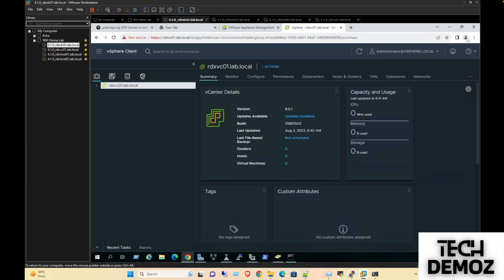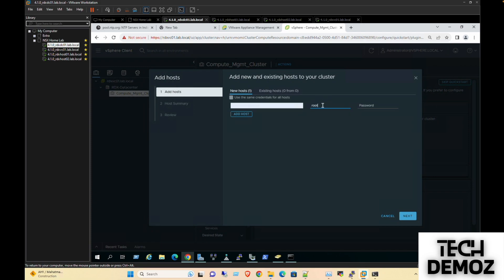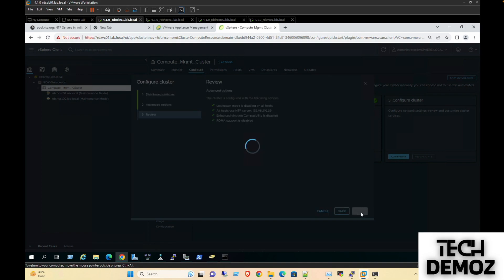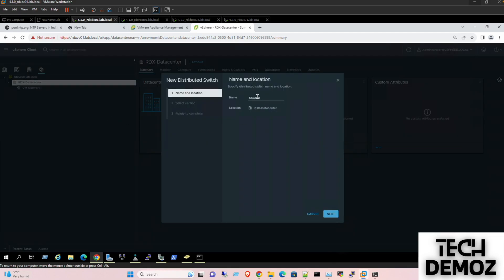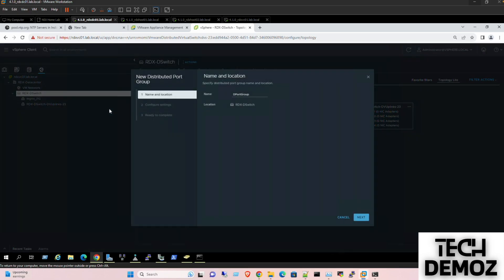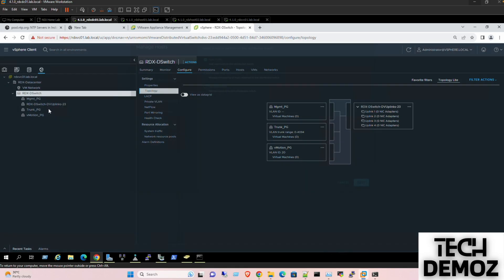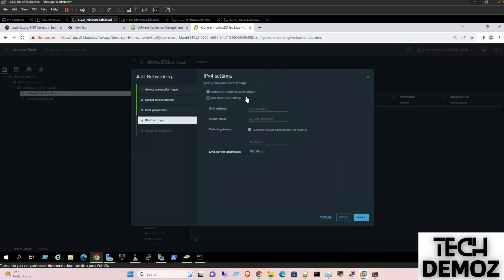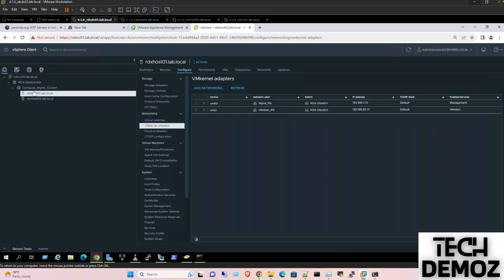Part-5 | Getting Started with VMware NSX 4.1 Homelab on Workstation |vCenter Server8.0 Configuration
VMware NSX-T 4.0 Lab
VMware NSX-T 4.1 Lab
vmware nsx-t tutorial
vmware nsx tutorial
vmware nsx-t
vmware nsx installation step by step
vmware nsx advanced load balancer
esxi deployment
esxi 8.0 deployment
nested esxi deployment
vcenter server deployment
vcenter server 8.0 deployment
vcsa deployment
vcsa 8 deployment
What are the NSX-T Available Versions?
What are the prerequisites to Learn NSX-T?
What is the Server & Network Virtualization Operation Model?
What are the Benefits of Network Virtualization?
What is VMware NSX?
What is VMware NSX Portfolio?
VMware Networking and Security Vision
Why do we use VMware NSX?
What is the VMware Multi-Cluster & Multi-Cloud Strategy?